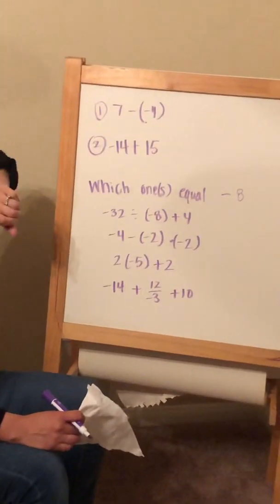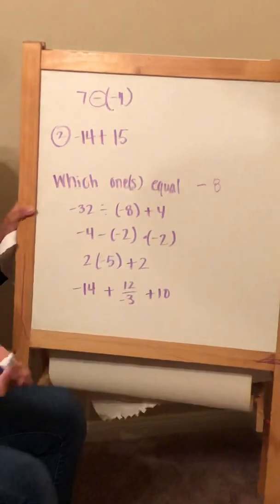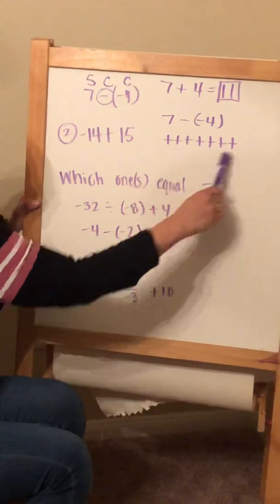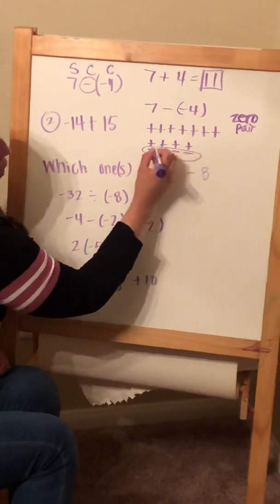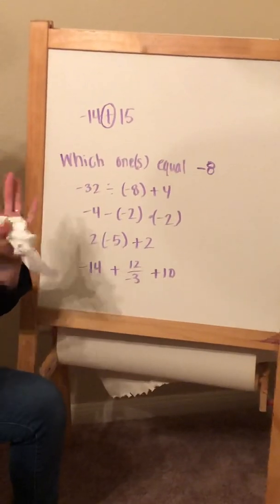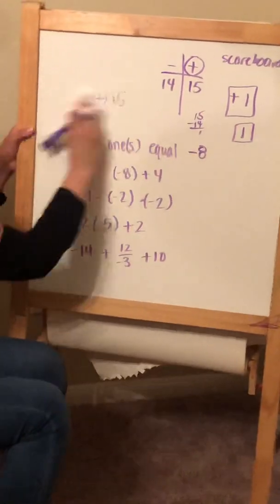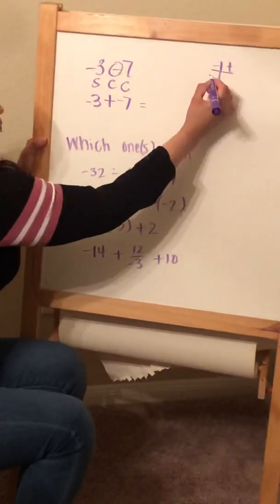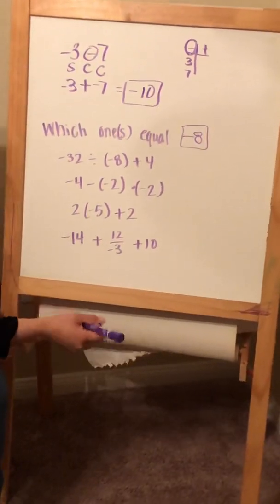Integer Operations with Ms. Molina